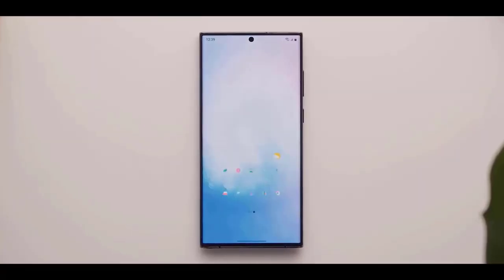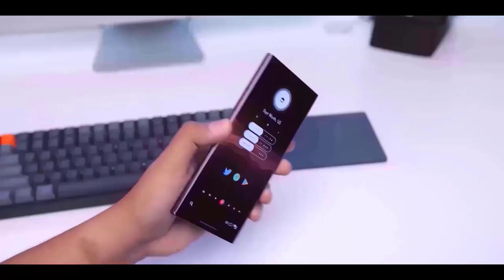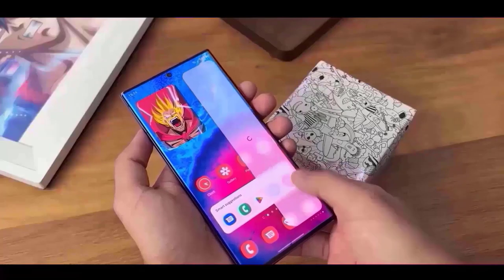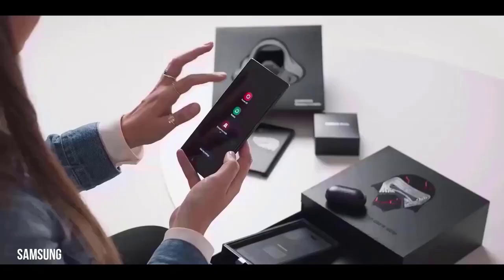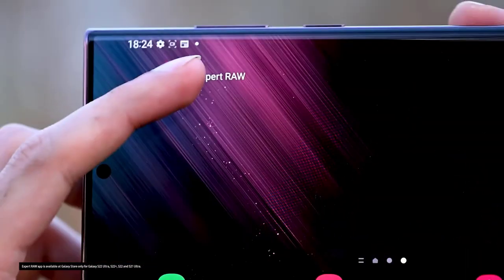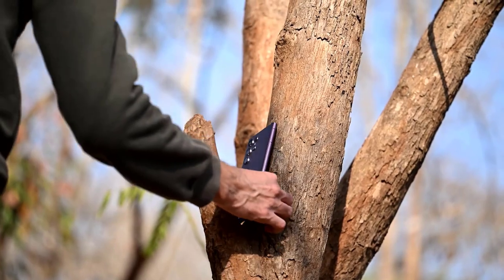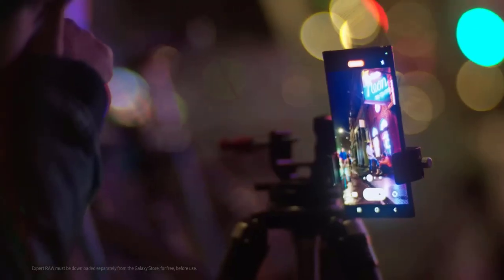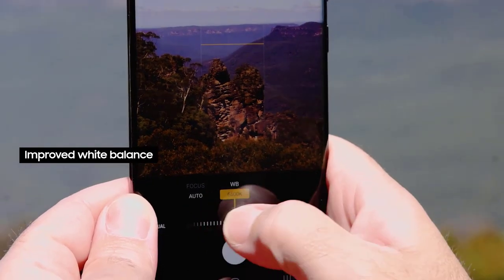Samsung Galaxy S23 Ultra - SURPRISE SURPRISE!!